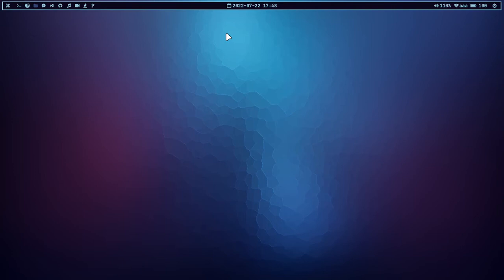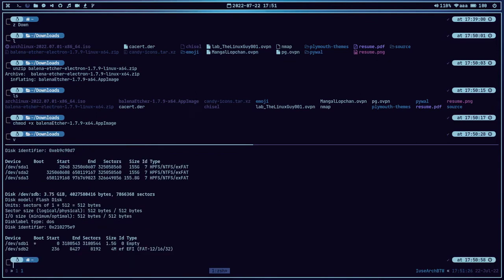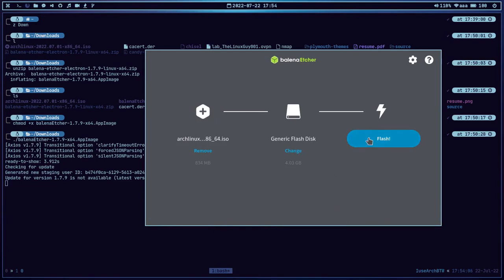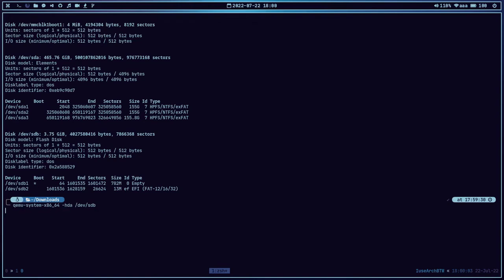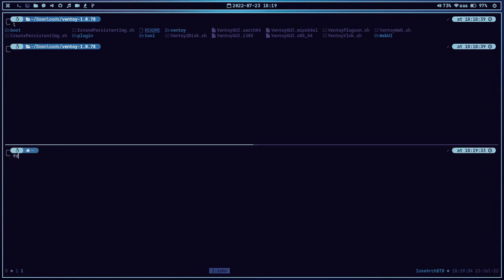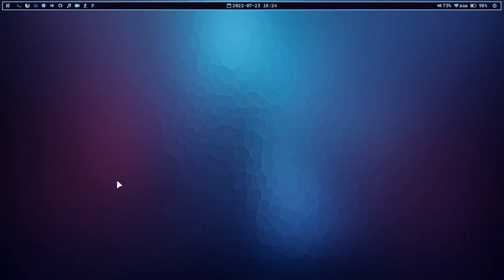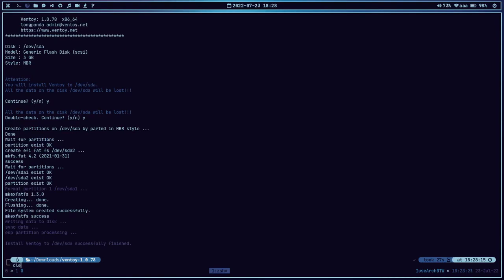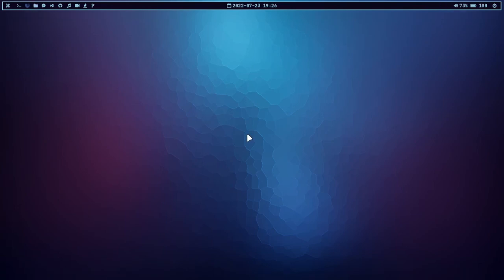This Is How You Make Multibootable USB Drives Quickly & Easily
In this video, we're going to show you the best way to make multibootable USB drives using the Ventoy Linux tool. This method is the best way to create USB drives that can be used on multiple computers, without needing to install special drivers.

USB drives are an important part of any computer's arsenal, and this video will show you how to make your own multibootable USB drives using Ventoy. This method is the best way to create USB drives that can be used on multiple computers, without needing to install special drivers. After watching this video, you'll be able to create multibootable USB drives in no time!

𝗝𝘂𝗺𝗽 𝘁𝗼 𝗦𝗽𝗲𝗰𝗶𝗳𝗶𝗰 𝗧𝗼𝗽𝗶𝗰 :

00:00 ➡️ Intro
01:08 ➡️ Balena Etcher Installation
03:08 ➡️ Using Balena for making bootable usb
07:52 ➡️ Testing  bootable usb
08:47 ➡️ Ventoy Installation
10:48 ➡️ Ventoy for making multibootable usb
14:54 ➡️ Changing Ventoy Partition label
15:50 ➡️ Copying Iso Images on Ventoy Partition
17:44 ➡️ Testing Ventoy multibootable usb